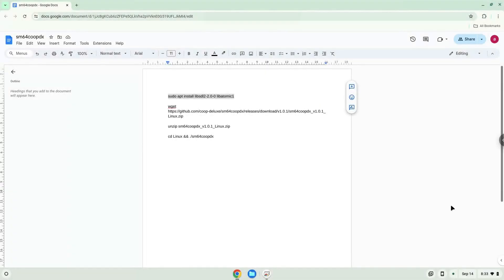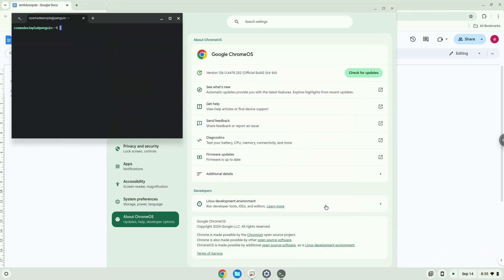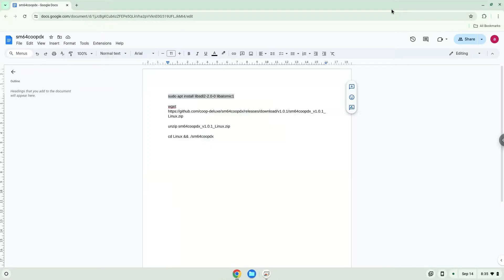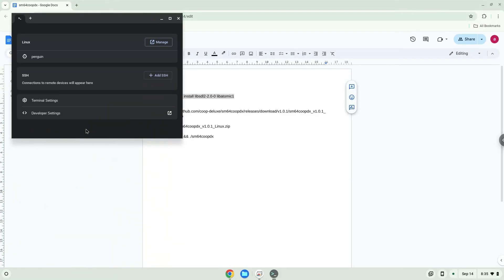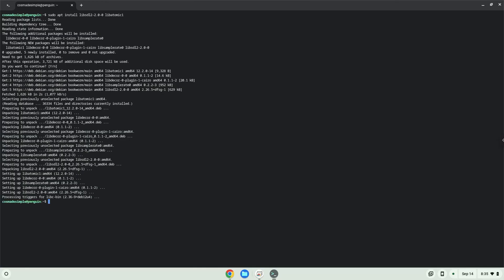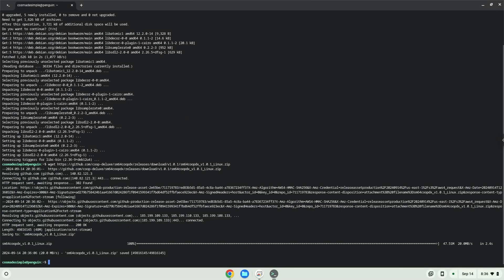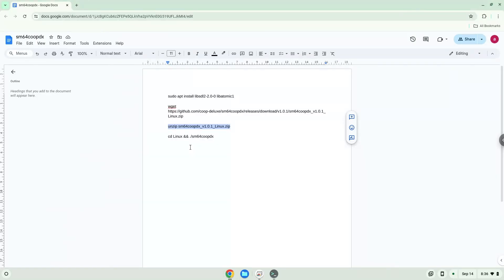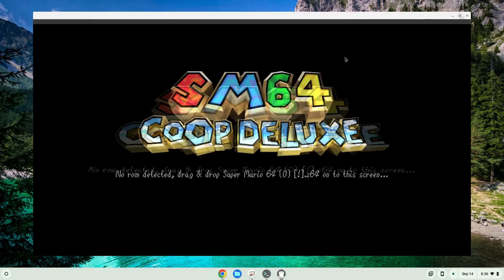How to install Coop Deluxe on a Chromebook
In this video, we are looking at how to install Coop Deluxe on a Chromebook.